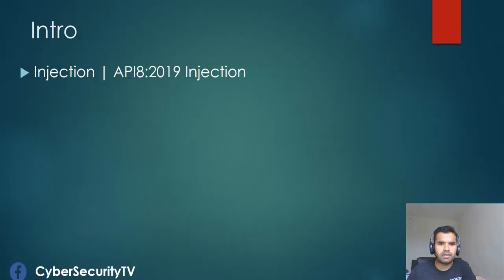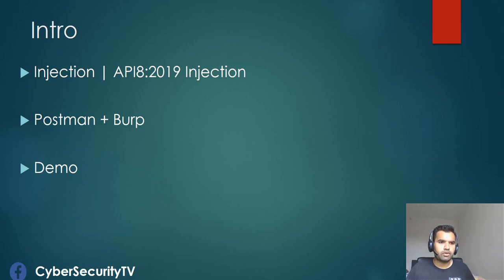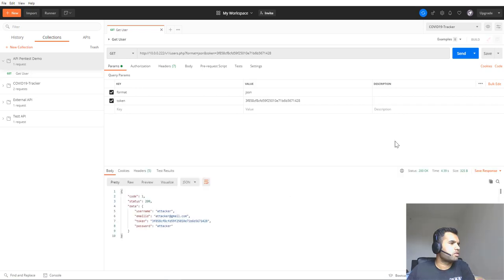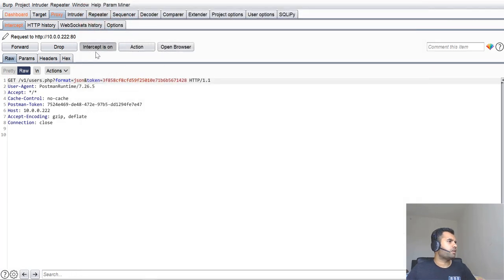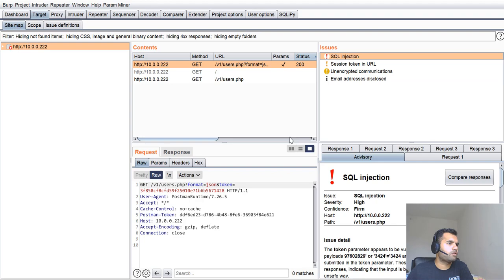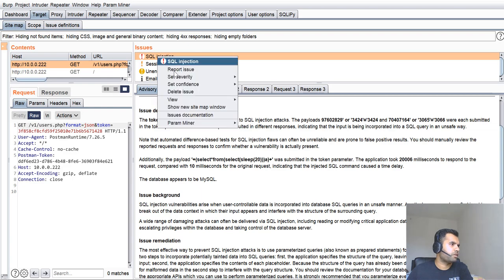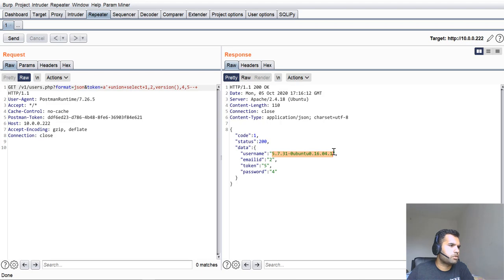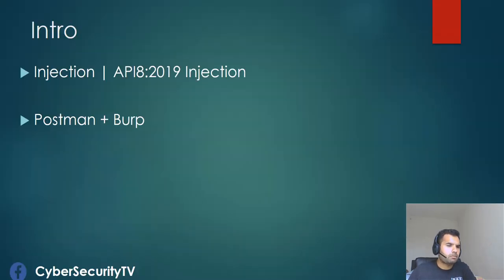API Penetration Test - SQL Injection Demo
API Penetration Test - In this series, we have discussed demonstration of injection attacks on API (OWASP API Top 10). In the demo we have used Postman which is a popular tool among developers to test APIs and Burp to perform security scans on the API. We have seen example of Blind SQL injection in the demo.